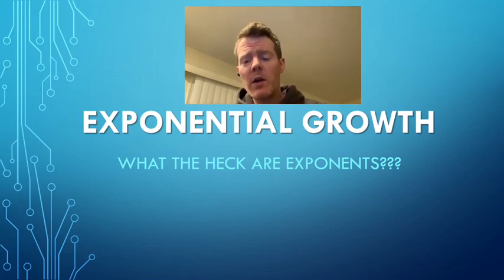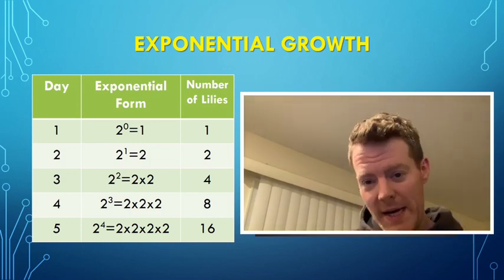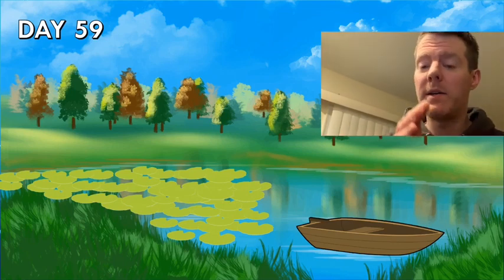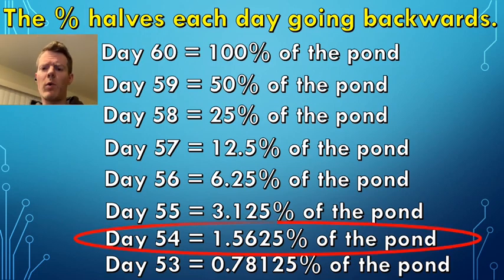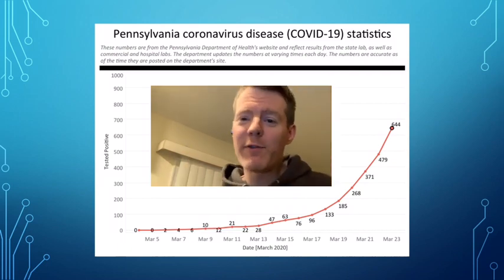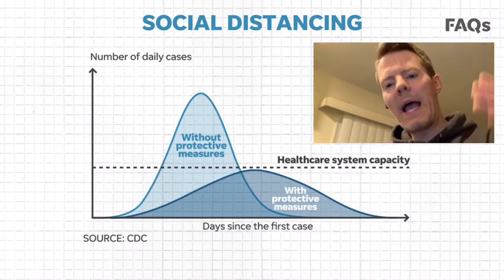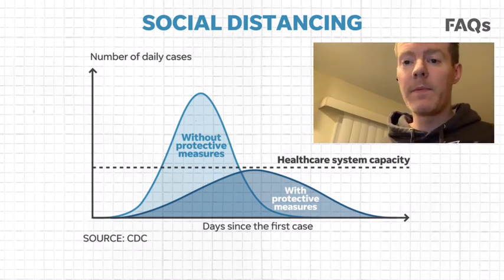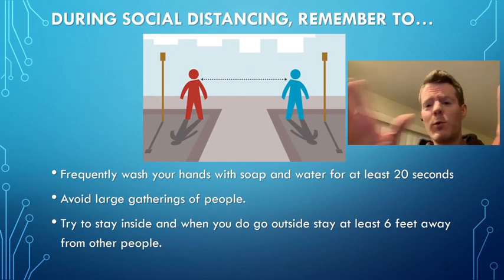Exponential Growth Answer and Discussion